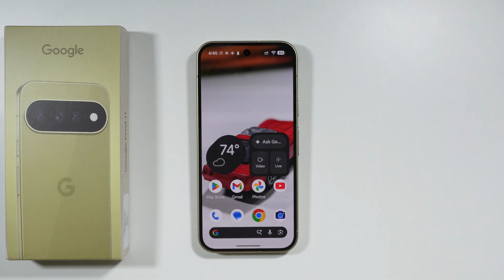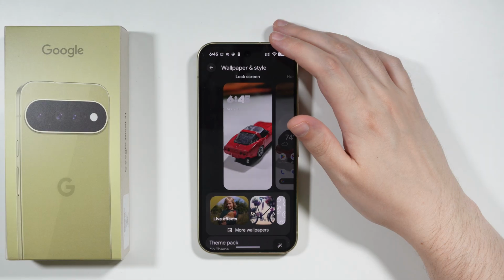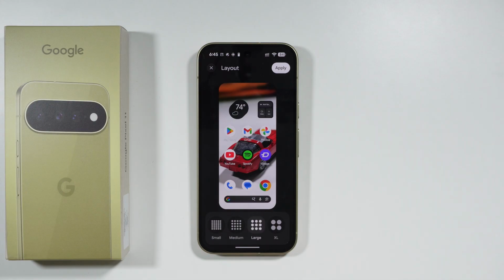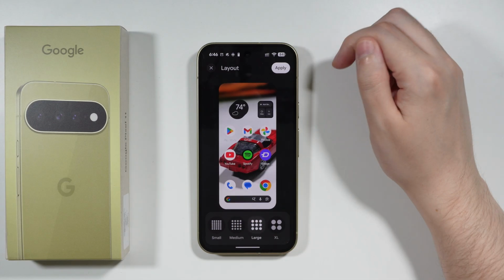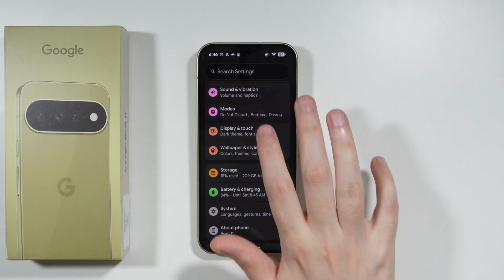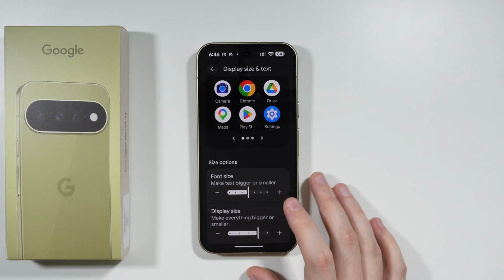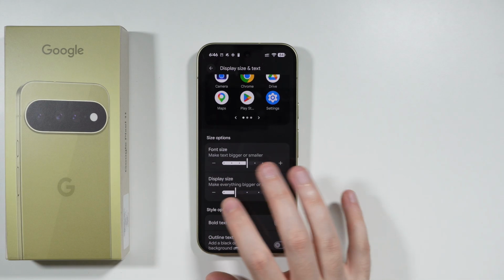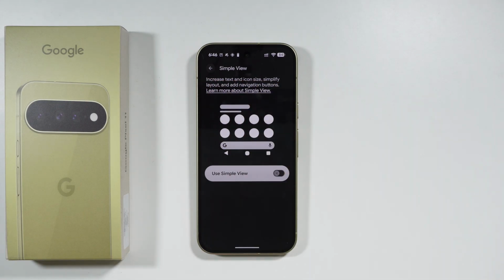Google Pixel 11: How to Change Icon Size (Adjust App Size)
In this video, I'll show you how to change the icon size on your Google Pixel 11. Adjusting the app icon size can help customize your home screen to fit your style and preferences. Follow these simple steps to easily resize your app icons and make your Pixel 11 experience even more personalized.